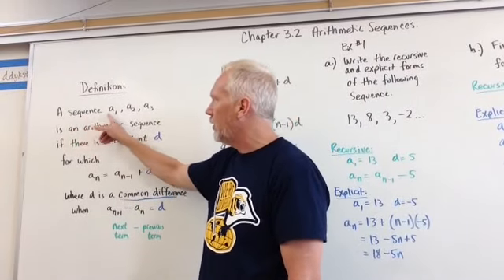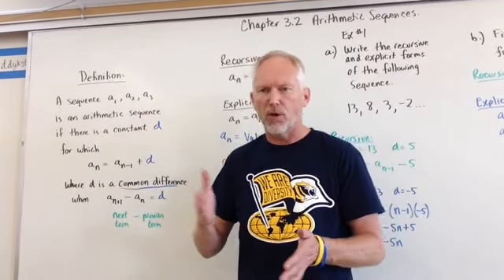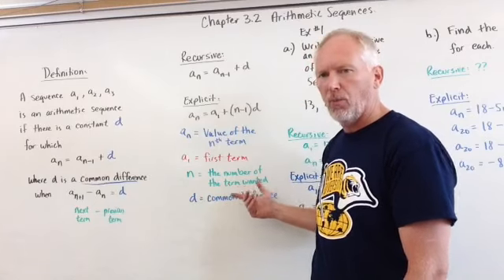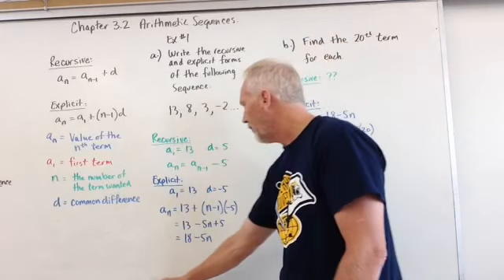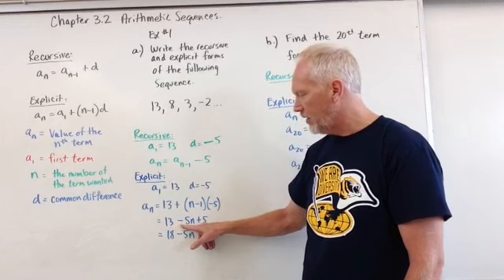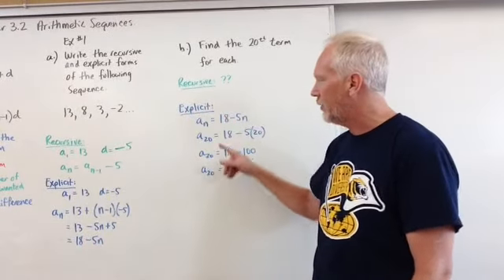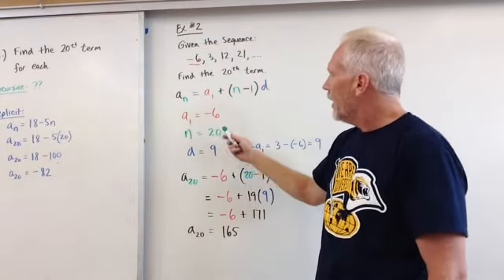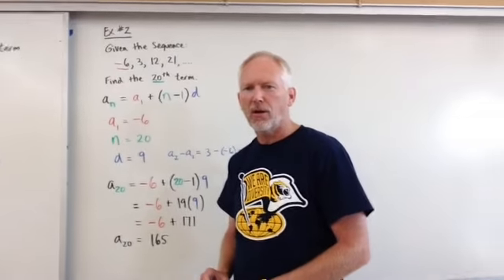Intro to Arithmetic Sequences